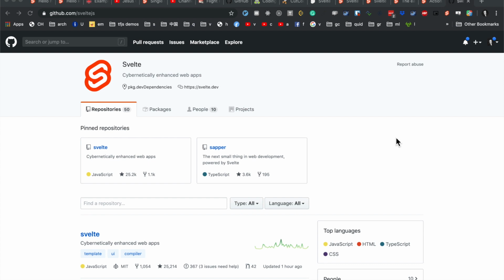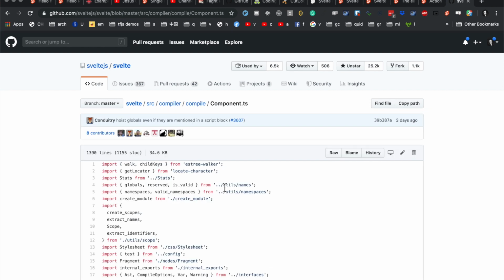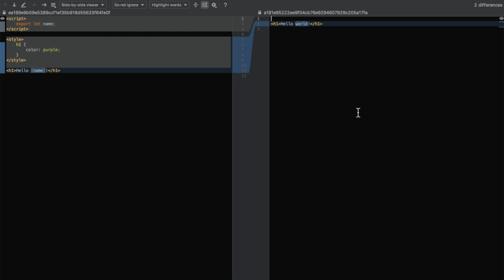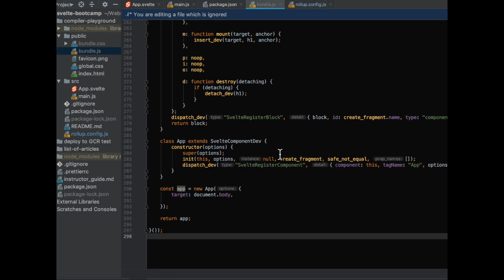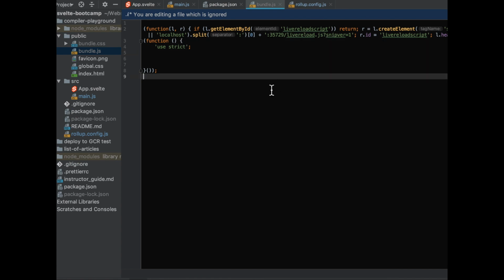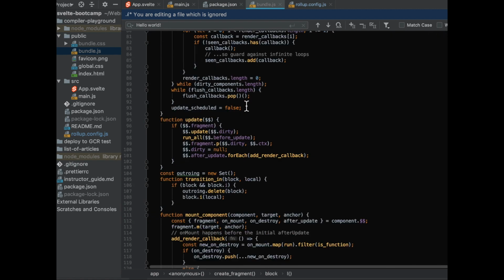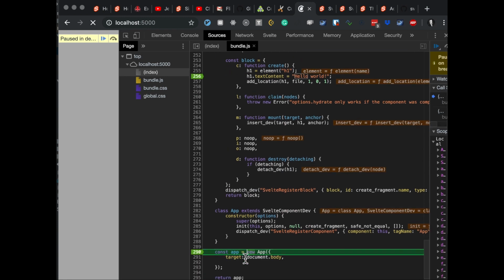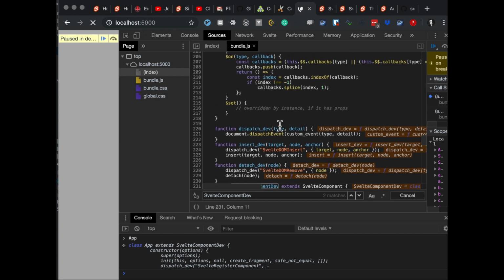BEGIN YOUR JOURNEY INTO THE SVELTE COMPILER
We start a long and hard journey together to try to understand the Svelte compiler and the code it generates!

Audio Digitation Vol 2 by David Taylor